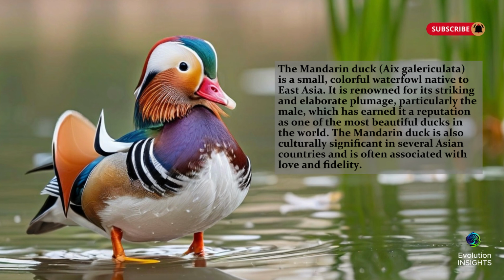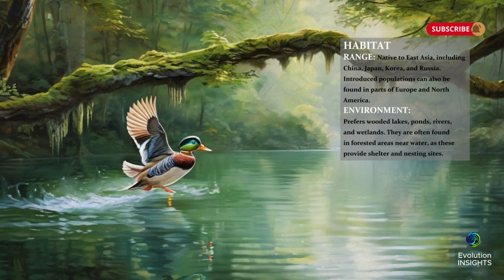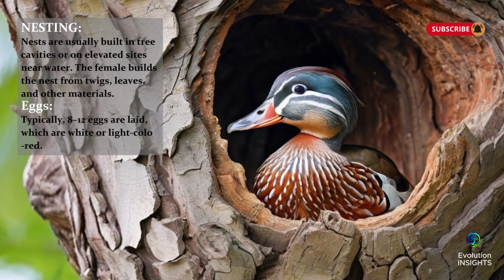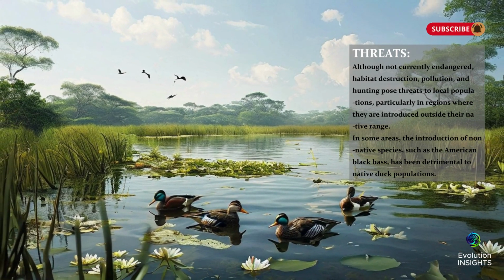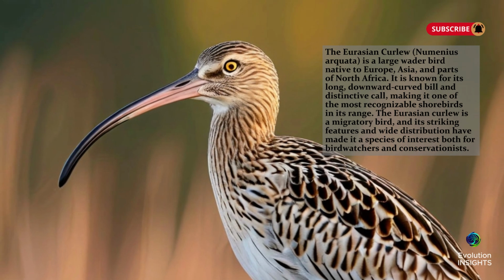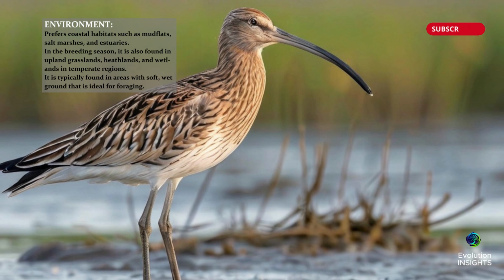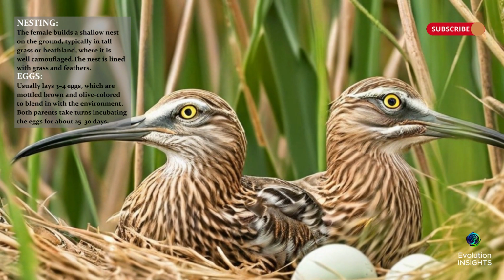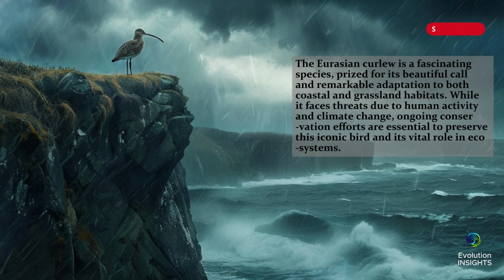"Mandarin Duck vs. Eurasian Curlew: Comparing Two Iconic Birds | Evolution INSIGHTS"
"Join Evolution INSIGHTS for an exciting comparison of two stunning birds: the vibrant Mandarin Duck and the elegant Eurasian Curlew. 🦆🪶 Discover what makes each of these species unique, from the Mandarin Duck’s striking colors to the Eurasian Curlew’s distinctive long bill and haunting call.

✨ In this video, you’ll explore:

The key differences in appearance, behavior, and habitat.
Their roles in the ecosystem.
Conservation efforts for these iconic species.
🌿 Dive into the fascinating world of avian diversity and learn how these birds reflect the beauty of evolution. Perfect for birdwatchers, wildlife enthusiasts, and nature lovers!